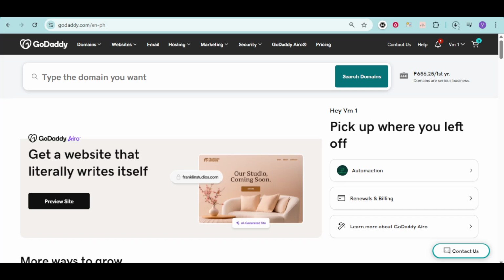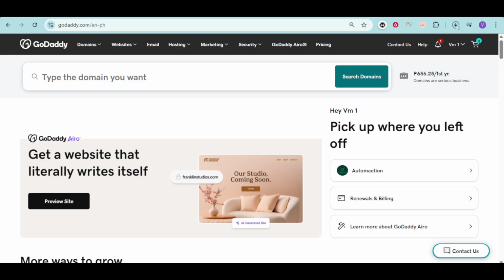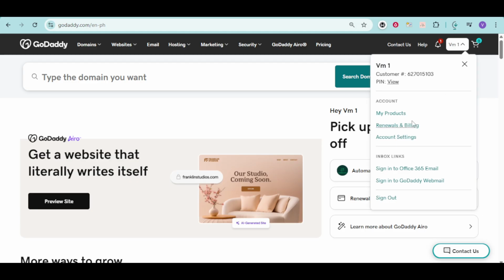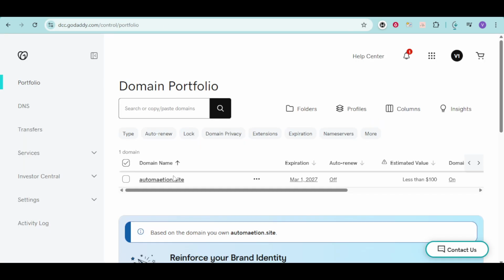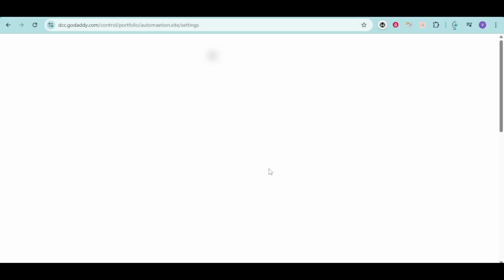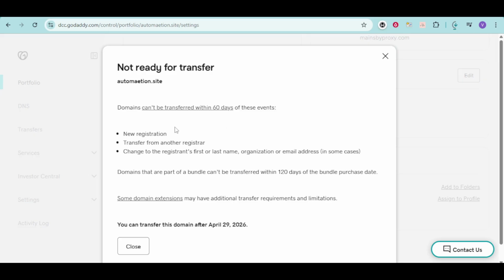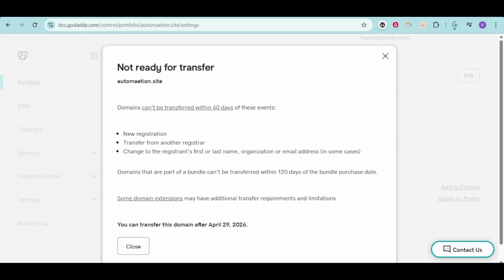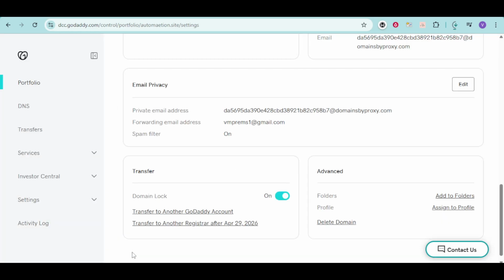How to Get EPP Code in GoDaddy 2026 (Quick Tutorial)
In this comprehensive tutorial, we will guide you through the process of obtaining your EPP code in GoDaddy. Understanding how to retrieve your EPP code is essential for managing your domain transfer efficiently and securely. This video covers step-by-step instructions, ensuring you have the information you need at your fingertips.

By watching this video, you will learn the exact steps to retrieve your EPP code, enabling you to successfully transfer your domain when needed. Make sure to stick around until the end for a complete overview. Watch till the end to enhance your domain management skills!